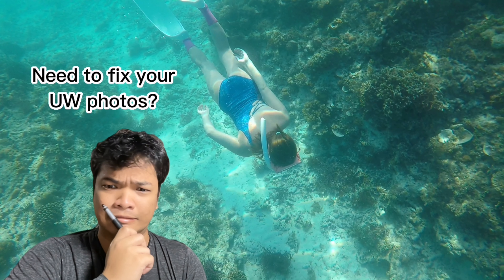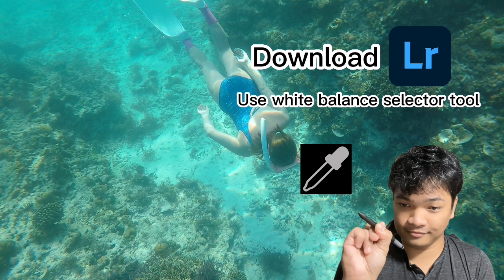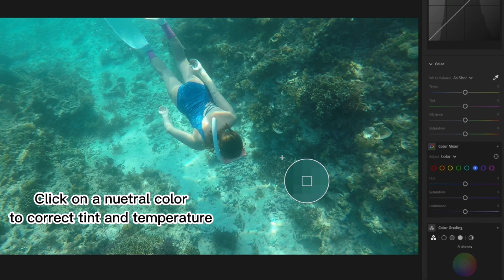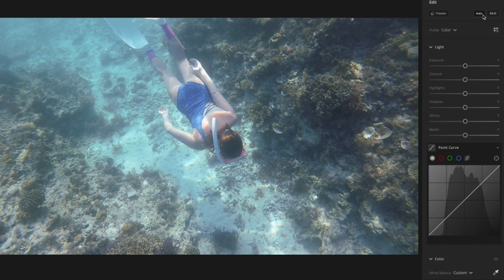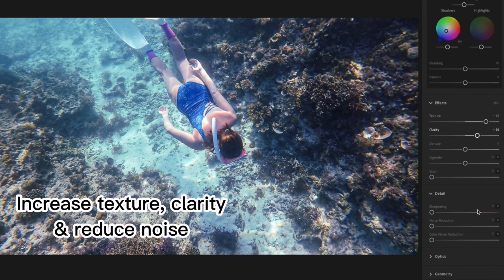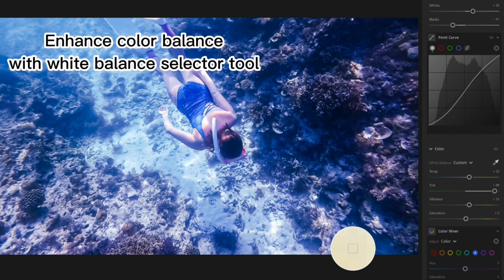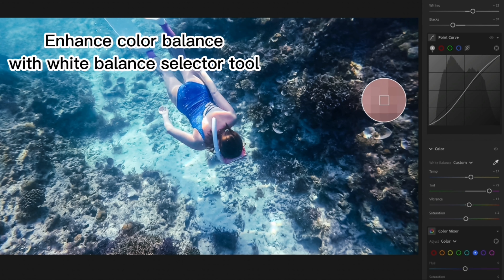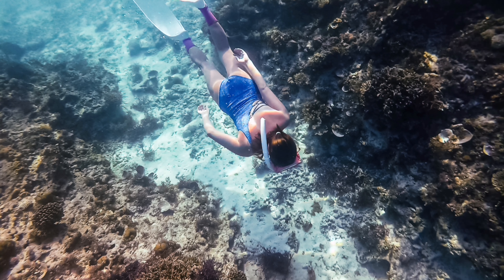Freediving Photo Color Grading with Lightroom: White Balance Selector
Here's my quick tip for color grading your underwater photos using Lightroom